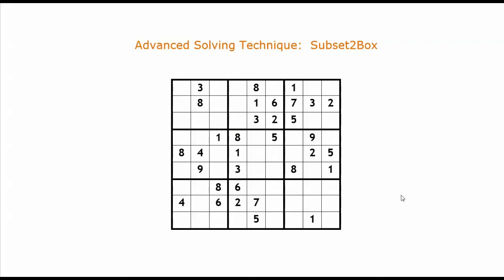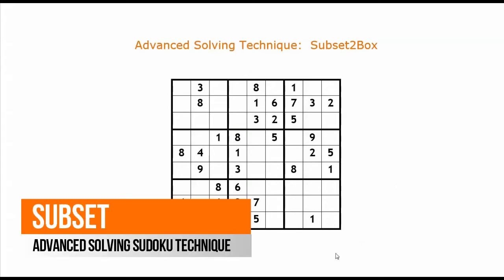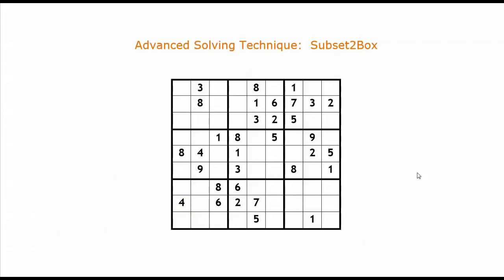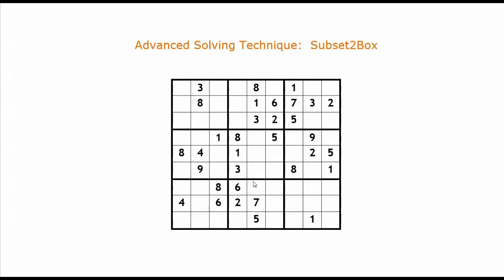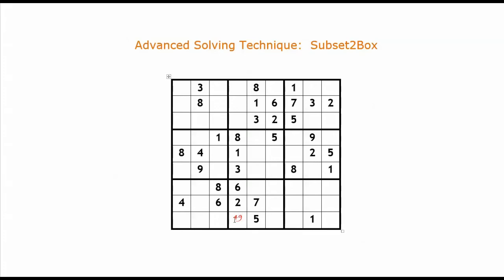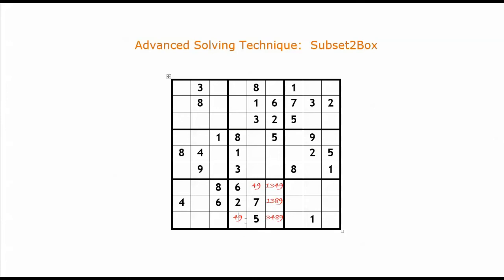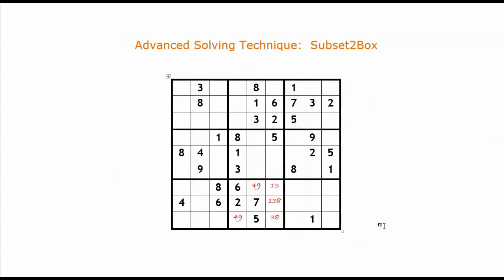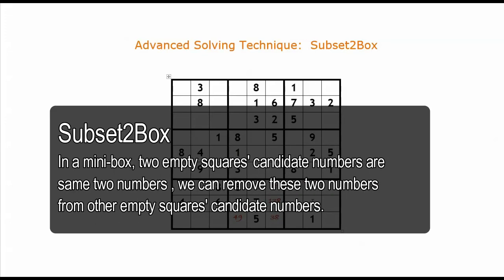Advanced Solving Sudoku Technique - Subset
If you are an advanced Sudoku solver or an advanced Sudoku creator, then this video is for you!

You are given a Sudoku puzzle with one and only one solution, and the task is to fill the blank squares with numbers 1-9 so that each number 1-9 appear once and only once in each row, column, and box.
One advanced solving Sudoku techniques is Subset (we call it Subset2Row/Subset2Col/Subset2Box, Subset3Row/Subset3Col/Subset3Box, Subset4Row/Subset4Col/Subset4Box in

Once you find that in a row (or column or box), two empty squares together share same candidate numbers, then we know that these two numbers in this row will be in these two empty squares. Therefore, we can remove these two numbers from other empty squares in this row (or  column or box). We call this method Subset2Row (or Subset2Col or Subset2Box).

When solving a Sudoku puzzle, we mark possible numbers for an empty square. These possible numbers are called candidate numbers.

If numbers 1, 3, 4 are the numbers that are not yet shown in an empty square's row, column, or box, we call {1, 3, 4} as the empty square's
candidate numbers.

When three empty squares in a row (or column or box) together contain three candidate numbers, these three numbers will be only in these three empty squares. Therefore we can remove these three numbers from other empty squares in this row (or column or box). We call this method Subset3Row (or Subset3Col or Subset3Box).

When four empty squares in a row (or column or box) together contain four candidate numbers, these four numbers will be only in these four empty squares. Thesefore we can remove these four numbers from other empty squares in this row (or column or box), and we call it Subset4Row (or Subset4Col or Subset4Box).